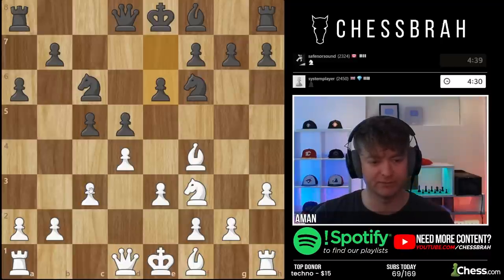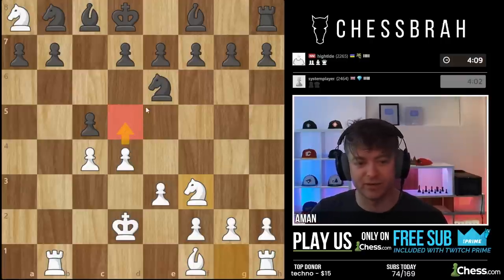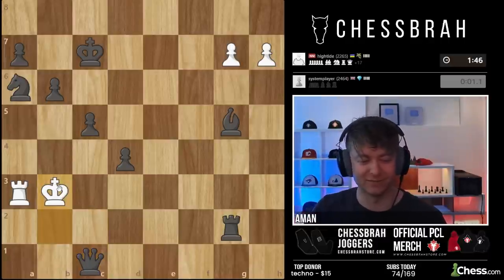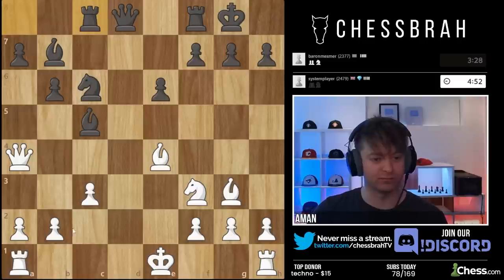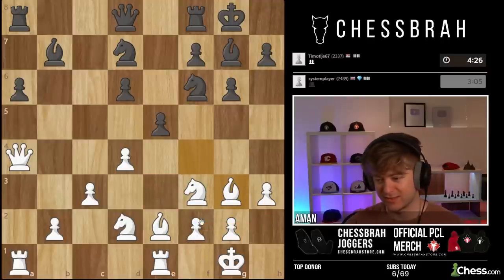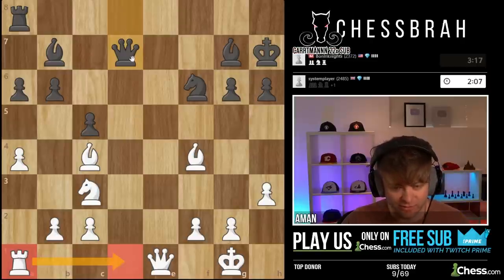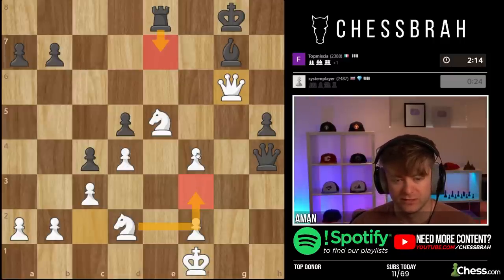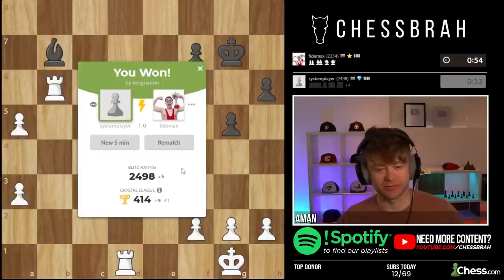Grandmaster Teaches The London System | FINALE